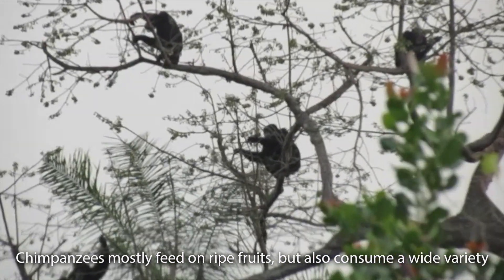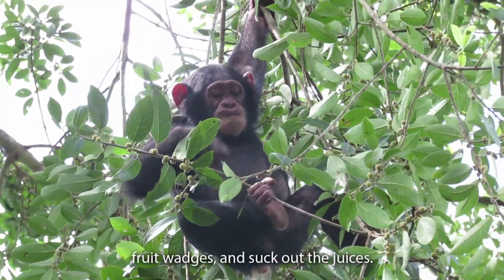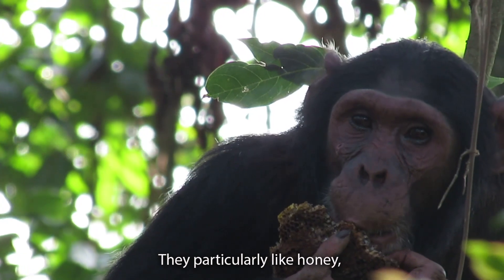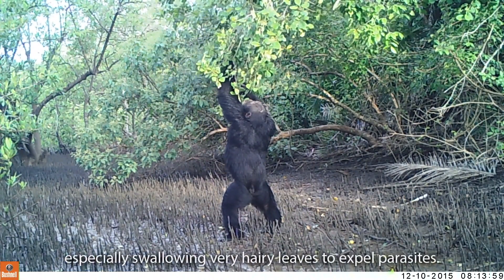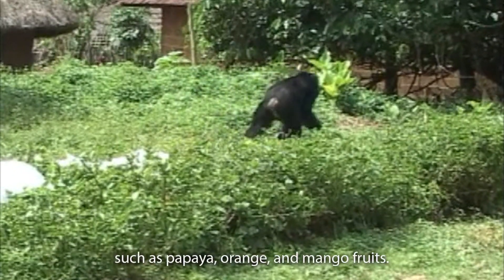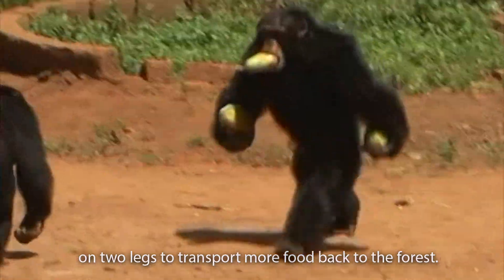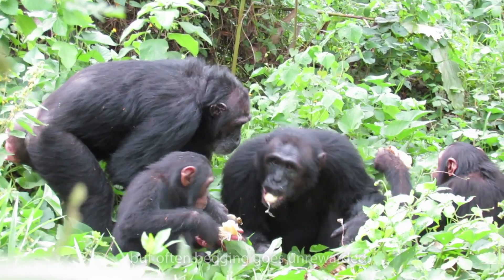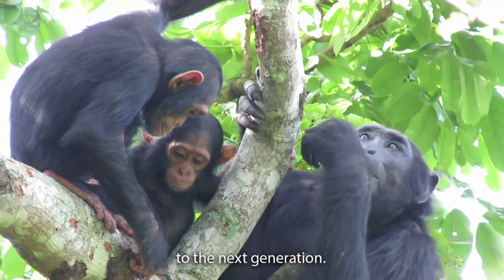7 - Chimpanzee Diet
It’s not all about bananas! Here we find out more about what chimpanzees eat in the wild and how they sometimes choose to enter people’s gardens and fields to feed on crops….